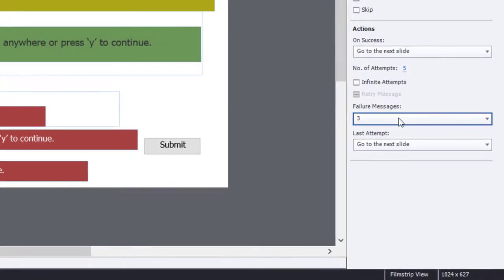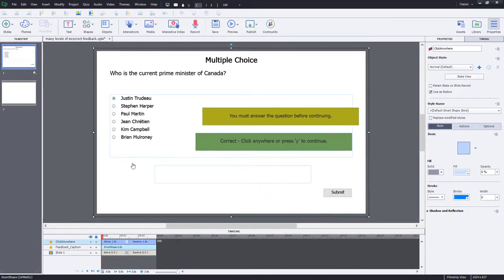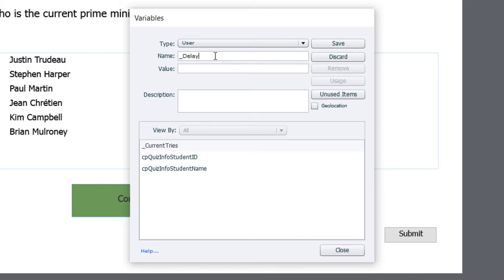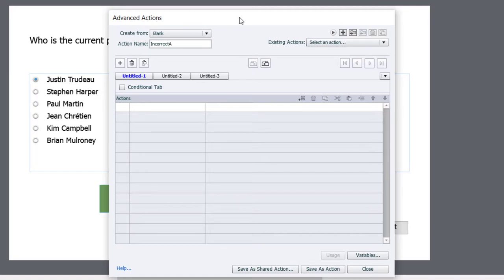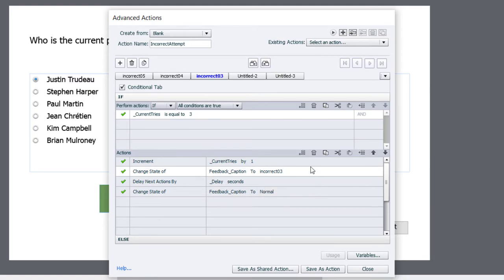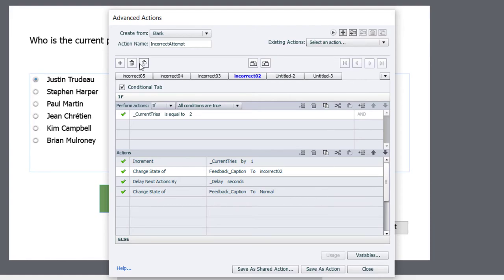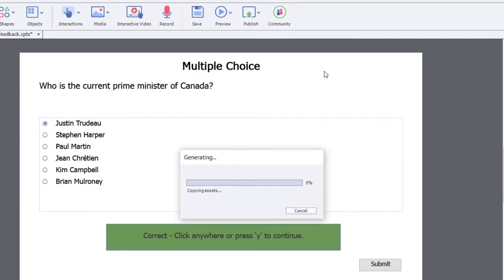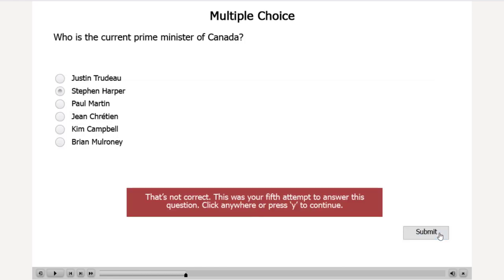Adobe Captivate Classic Question Slide with More Than Three Failure Messages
In this video, I will show you how to have more than three failure messages in your Adobe Captivate Classic question slides. This challenge was initially brought to my attention by a client who wanted many distractors on a multiple-choice question but felt that only three feedback messages were insufficient. I thought about this for some time and devised this solution for them. I thought this might make a good video for my viewers, so I'm sharing it with all of you.